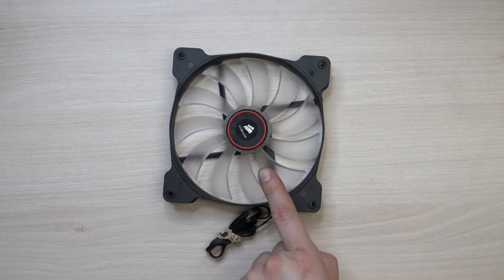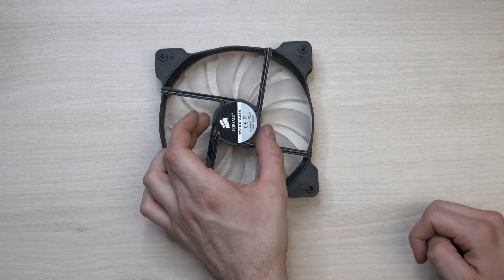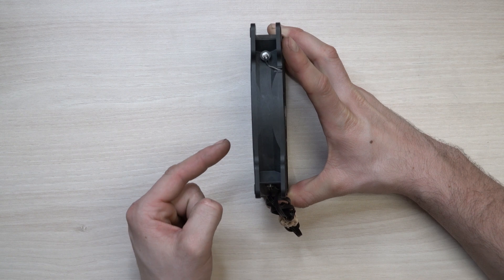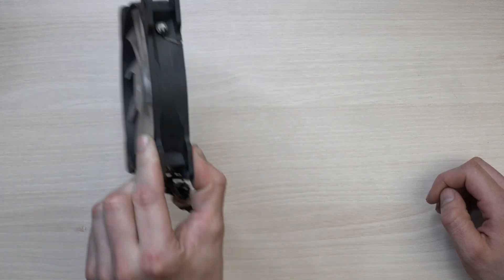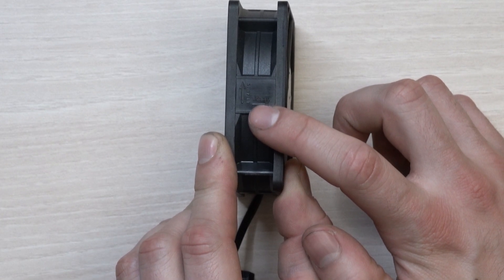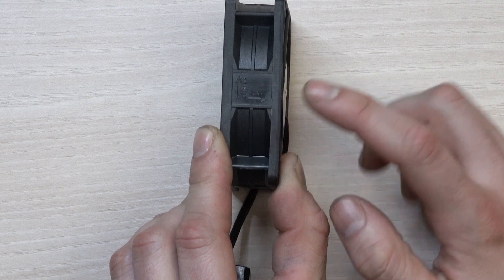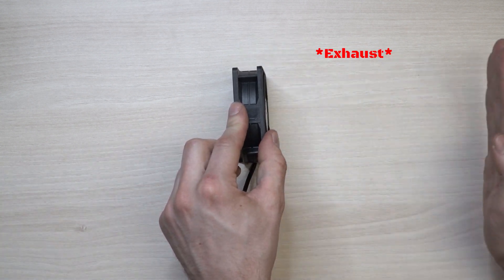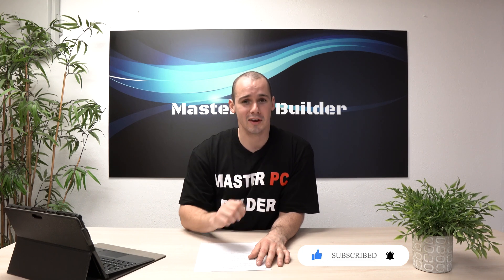What Direction Does a PC Fan Blow?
When I first started building PC's I got really confused with this, stupid right!?  So I decided to make this the first video in a series of MPCB "Quick Vids" that is aimed to explain everything PC and to do it quickly!